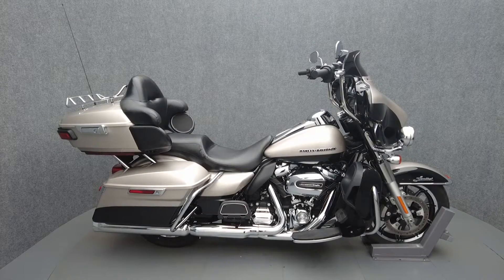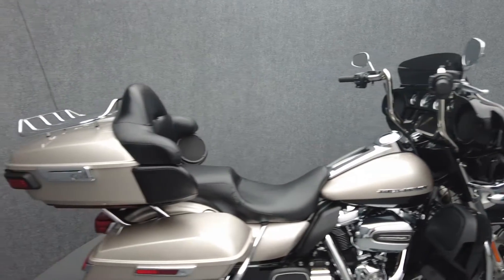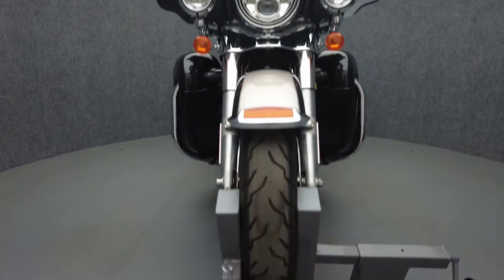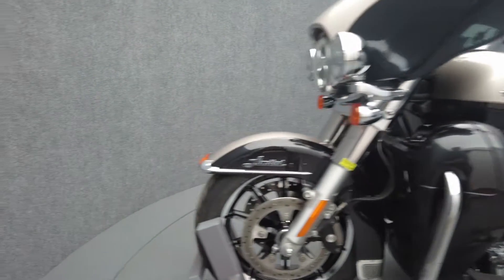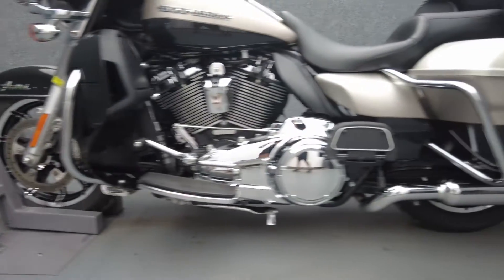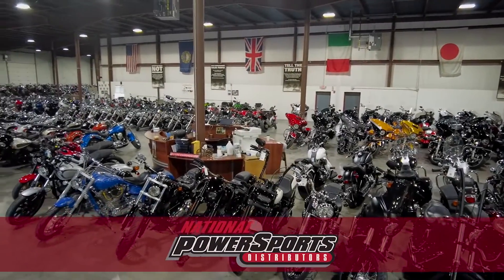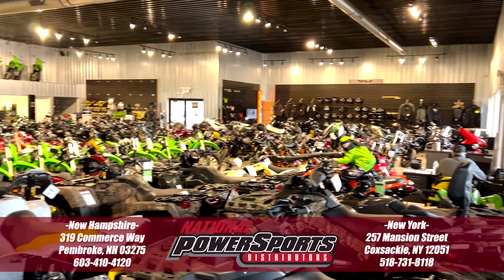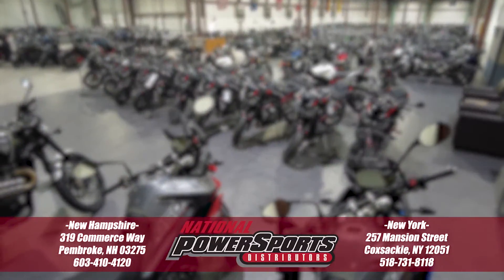2018 HARLEY DAVIDSON FLHTK ULTRA LIMITED W/ABS - National Powersports Distributors